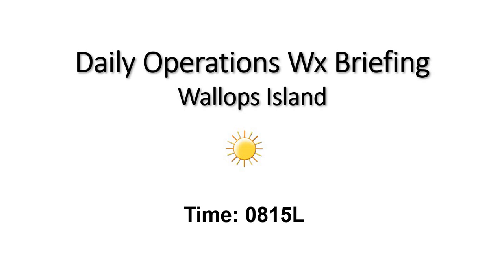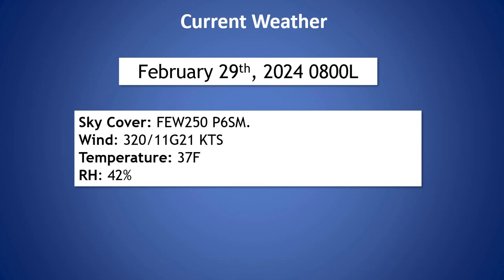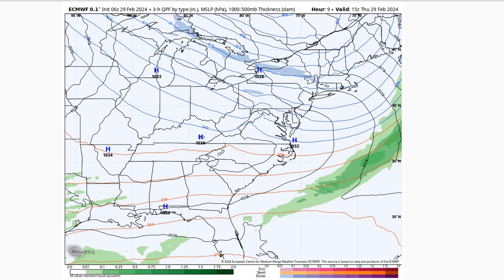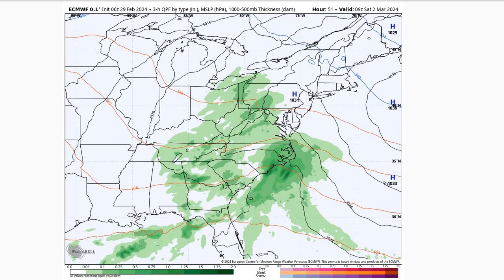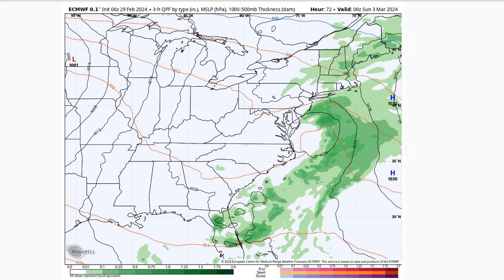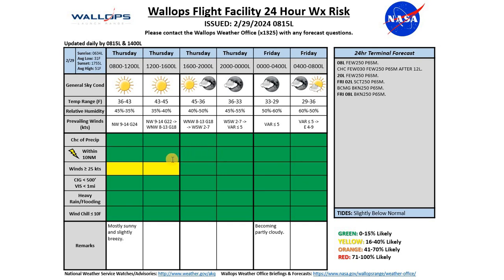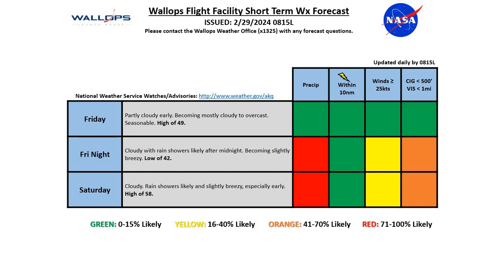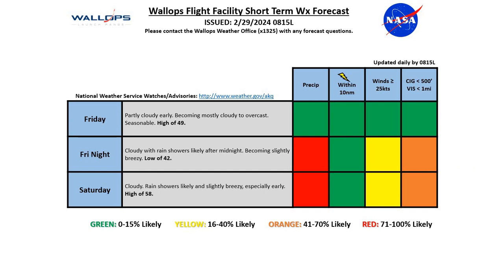Daily Wallops Island Operations Weather Briefing February 29th 2024